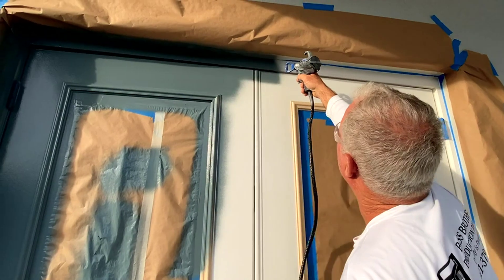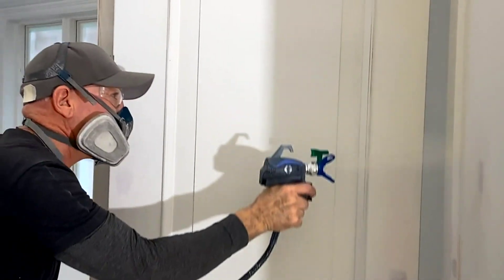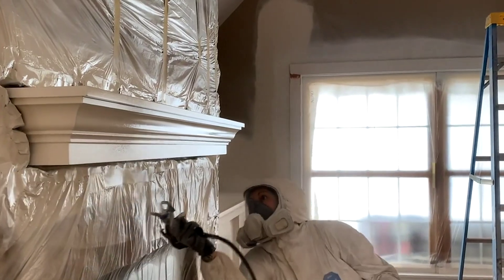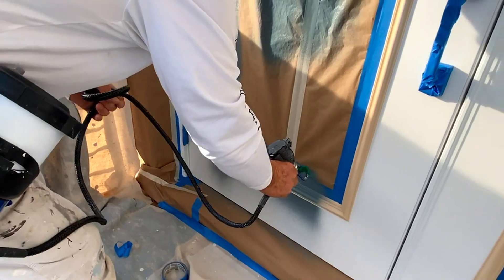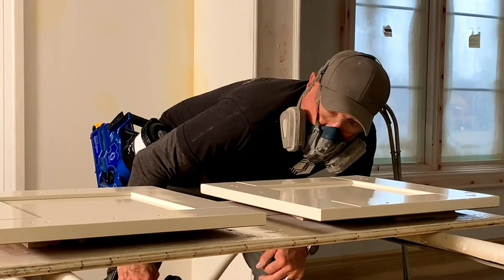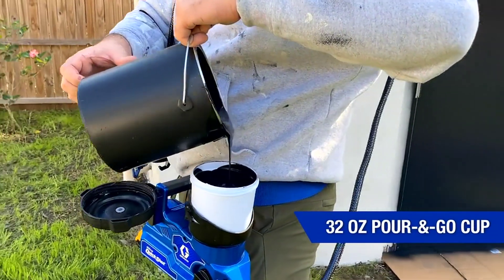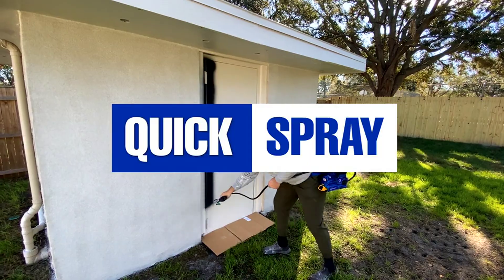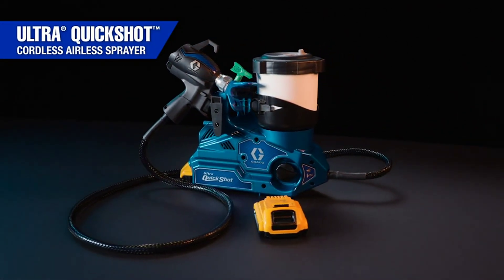Graco launches small Ultra® QuickShot™ next-generation Airless Sprayer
Graco Inc., a leading manufacturer of fluid handling equipment introduces the new Ultra® QuickShot™ – the first and only electric powered airless gun on the market today, delivering higher quality results faster for every professional painting contractor.

The Ultra QuickShot combines a range of industry first technologies that dramatically speed up small jobs by delivering unparalleled performance and convenience. This cutting-edge tool features the industry’s first electronic powered airless gun, delivering trigger speeds over 80X faster than a traditional airless gun.